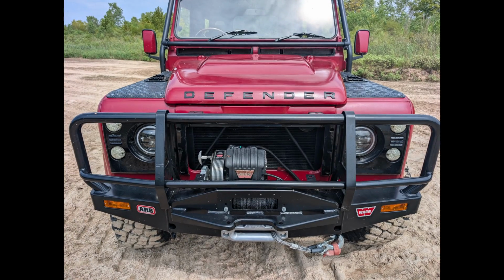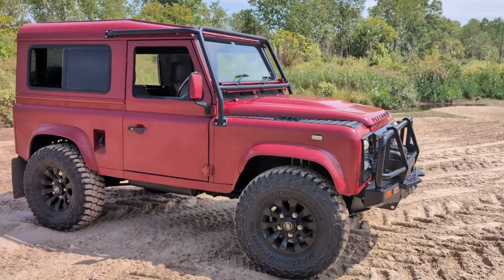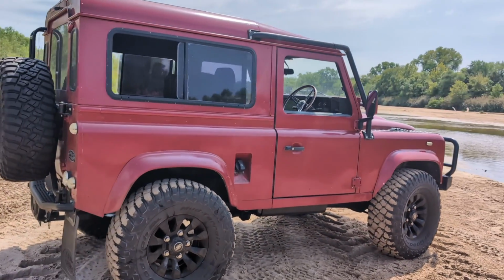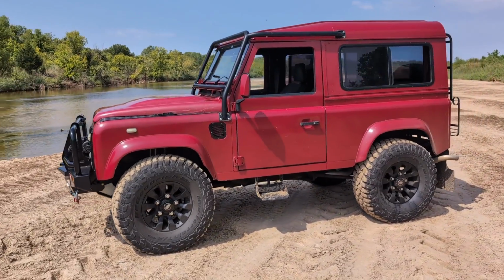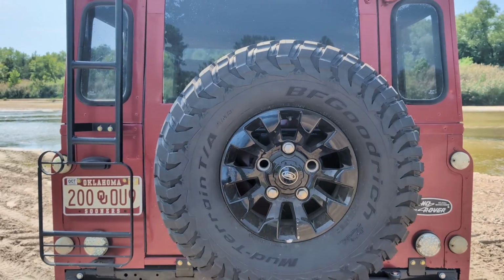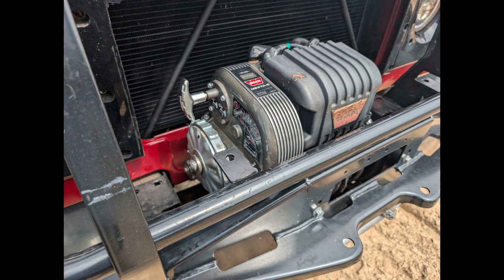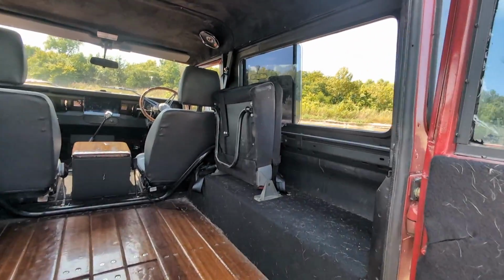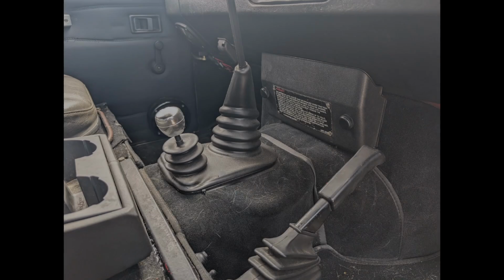1988 Defender 90 - Right Hand Drive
Taking a brake from reviewing commercial vehicles, we hope you enjoy this ongoing restoration of Matt's 1988 Defender 90.

Truck-N-Trailer, a family owned Oklahoma dealership, specializes in non-CDL commercial delivery vehicles. Our extensive cargo van selection includes top models such as the Ford Transit, Ram Promaster, and Mercedes Sprinter. Additionally, we boast a diverse inventory of pre-owned box trucks featuring renowned brands like ISUZU NPR, Chevrolet 3500, Ford E350, Mitsubishi FUSO, HINO, IHC, and Freightliner.

We take pride in offering comprehensive commercial financing solutions tailored to both first-time buyers and established businesses. Our competitive interest rates and flexible down payment options are designed to accommodate varying credit strengths. Experience peace of mind with our Commercial Credit Pre-Check service, a complimentary offering that provides a reliable estimate of your financing process without impacting your credit score.

For all your service and repair needs, OKTruckrepair.com serves as your ultimate destination. From DOT inspections to routine maintenance and much more, our skilled technicians ensure your vehicle operates at peak performance. Need cargo box repairs or lift gate maintenance? Rest assured, our friendly technicians at our newly constructed 20-bay service facility are equipped to handle any task efficiently.

Searching for a secure parking spot for your commercial vehicle? Look no further than OKTruckParking.com, where we offer 40 acres of well-guarded truck parking facilities. Our amenities include Class 8 truck servicing, Bobtail reefer electric plug-in stations, a drivers' lounge, dog park, and streamlined check-in and check-out procedures. With our comprehensive suite of services covering commercial truck sales, financing, maintenance, and secure parking, Truck-N-Trailer remains steadfast in fulfilling all your delivery vehicle needs.